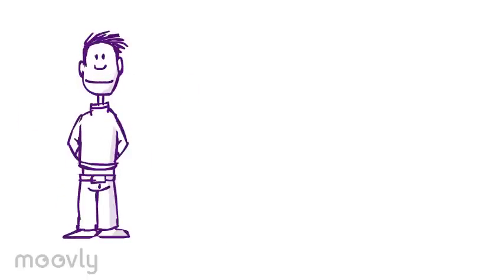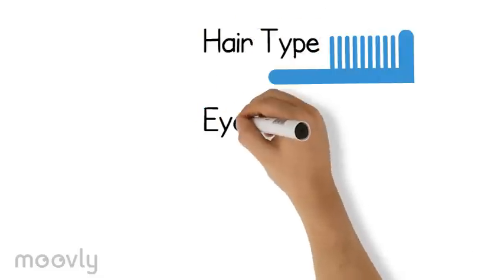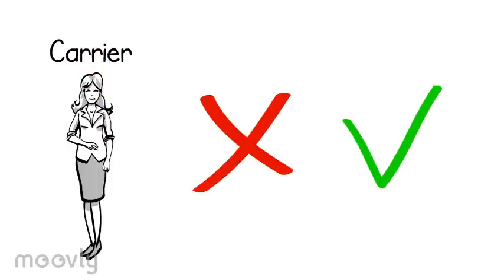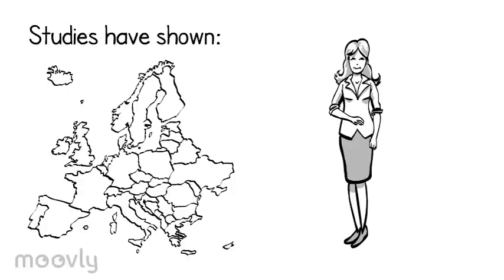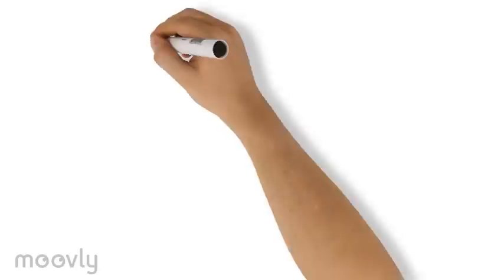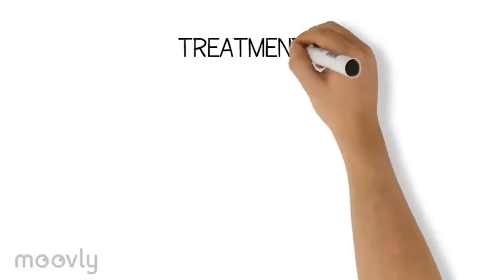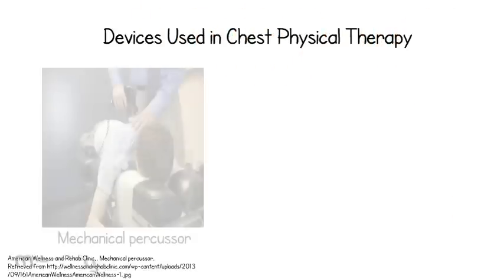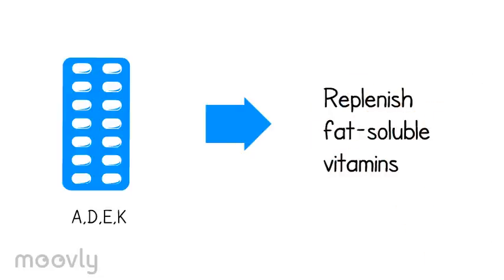What Is Cystic Fibrosis?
This video presents information about cystic fibrosis (CF), which is an autosomal recessive disorder. The video outlines the basic biological principles behind CF, along with an overview of the disease and available treatment options. The video begins by mentioning the genetic mutation to the cystic fibrosis transmembrane conductance regulatory (CFTR) gene on chromosome 7 which is the main cause of CF. Subsequently, the video entails the symptoms of the disease, including increased perspiration, pancreatic insufficiencies and lung infections. The epidemiology of this disease is also mentioned as the video states that 1 in 3600 children born in Canada is affected by CF. Furthermore, a significant portion of the video explains the organs affected by the disease and any treatment options that patients have. It is thoroughly explained that CF affects multiple organs including the lungs, pancreas and intestines. Many of these complications are due to blockages caused by the buildup of mucus. For instance, blockages caused in the intestines due to mucus buildup creates inefficiencies in digestion, specifically for fats and proteins. Considering there are multiple body parts affected by CF, there is a wide range of treatment options available to alleviate the condition of the disease. A majority of the treatment options serve the function of removing buildups of mucus and the blockages that occur. A patient with CF will most likely experience lung infections which are often treated with different types of antibiotics based on the severity of the disease and type of bacteria that is present. Other medications, most notably, bronchodilators, are also considered as treatment options for this disease. Lastly, there are also physical treatments such as Chest Physical Therapy (CPT) which also attempt to clear mucus using physical techniques. Overall, our video attempts to explain the basic processes that cause CF, subsequently followed by its overall impact on the patient’s body and the treatments that are available.

This video was made by McMaster University students Zubair Banoor, Jaskeerat Kaur, Sina Nastarani, Monica Persaud and Kritika Seth in collaboration with the McMaster Demystifying Medicine Program.